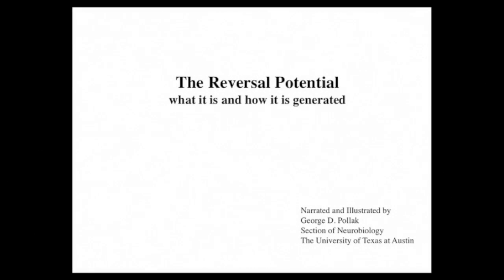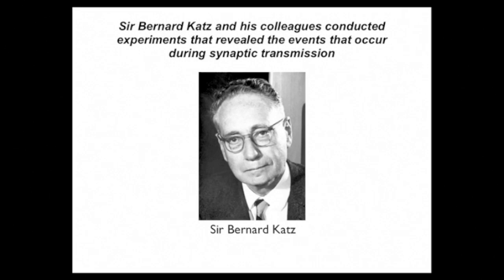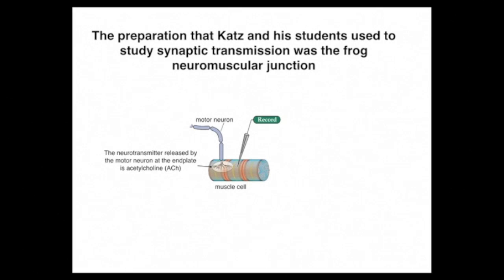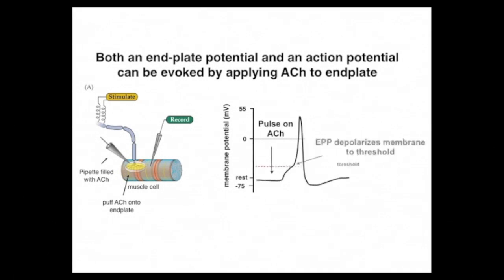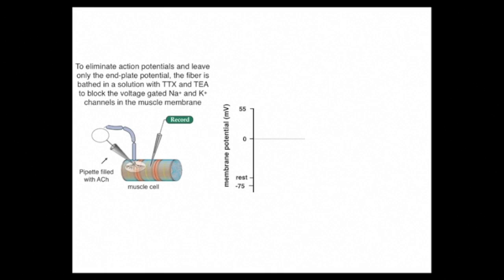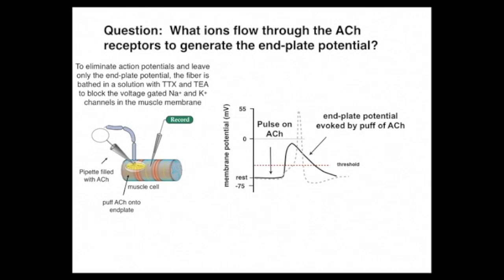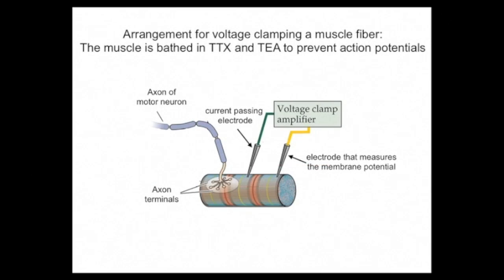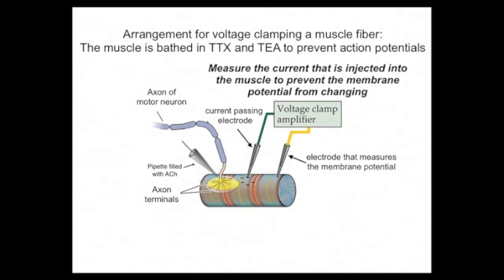The reversal potential 1